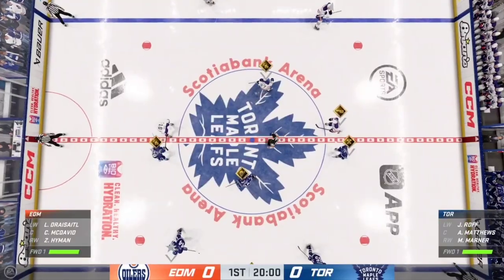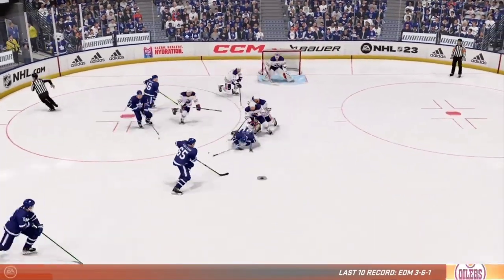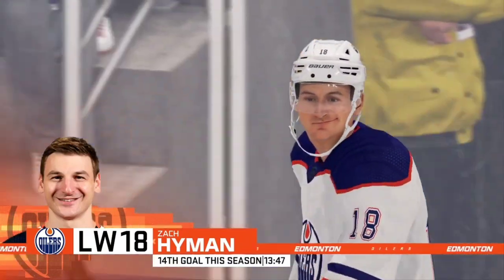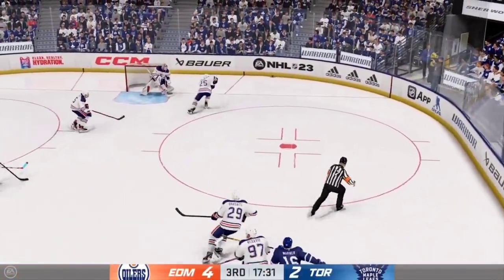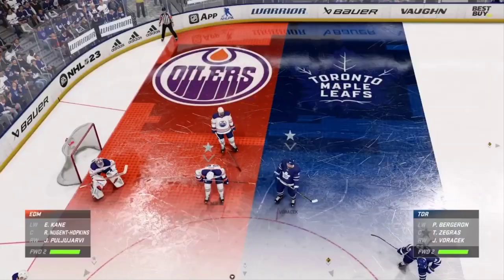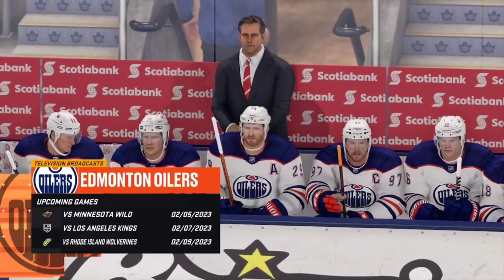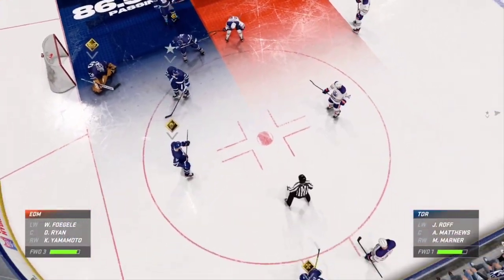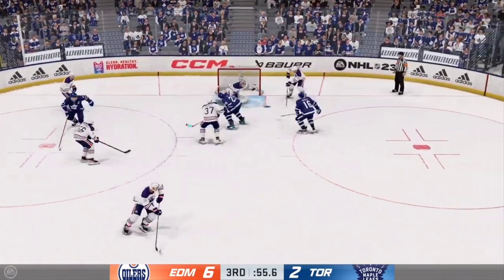nhl 23 franchise mode| toronto maple leafs game. 48